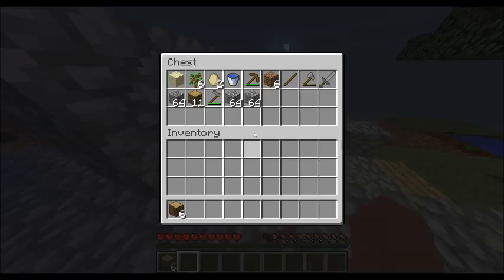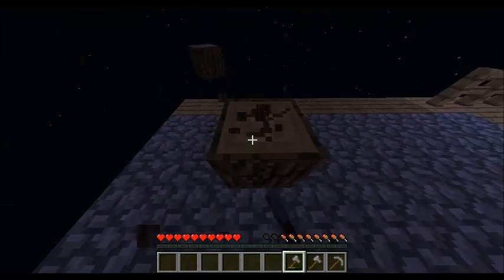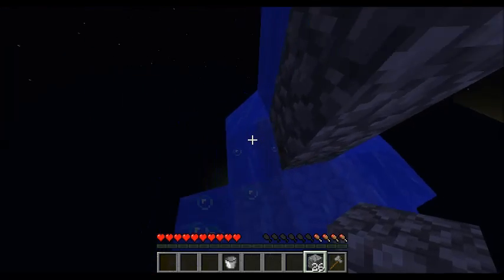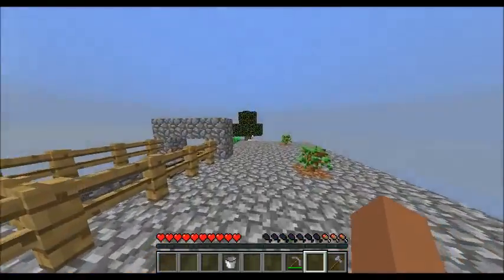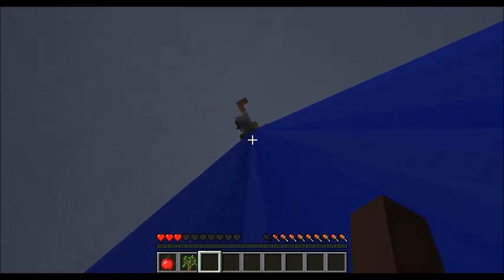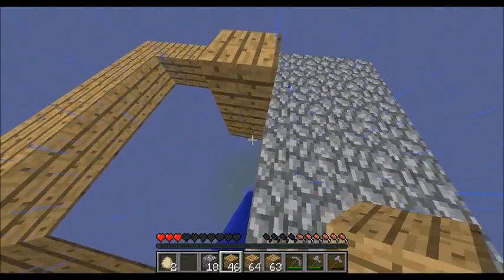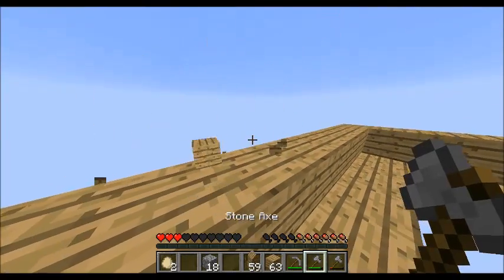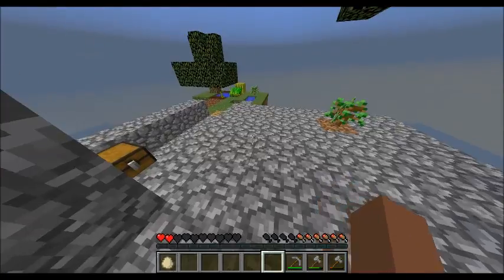Minecraft The New Skyblock- Trees For Days [5]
Extra Long Episode
Hey guys, I hope you enjoyed the new video, be sure to like and subscribe and if you want awesome custom Xbox and play station controllers by sure to check out cinch gaming and then use the discount code imad05 for 5% off your order